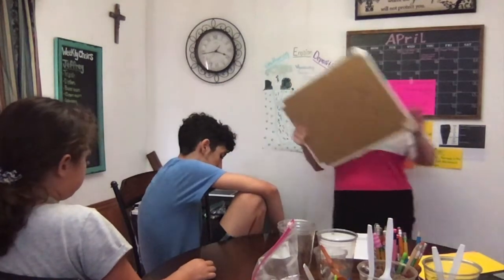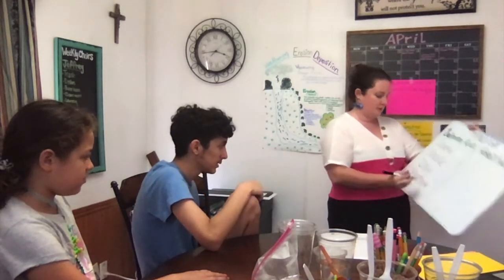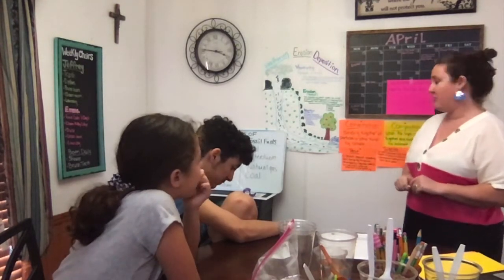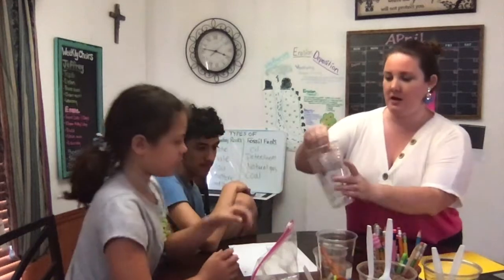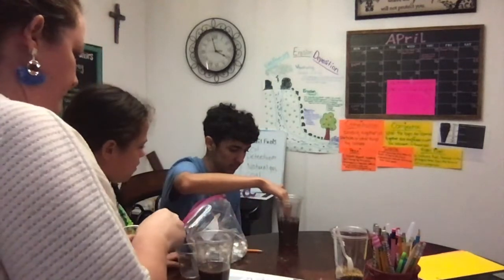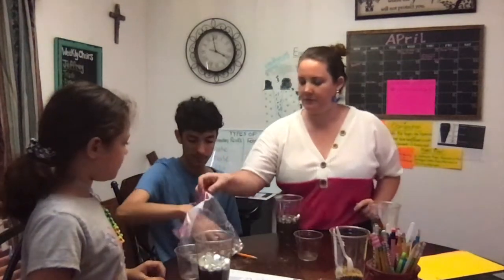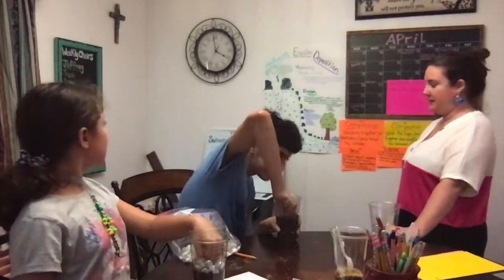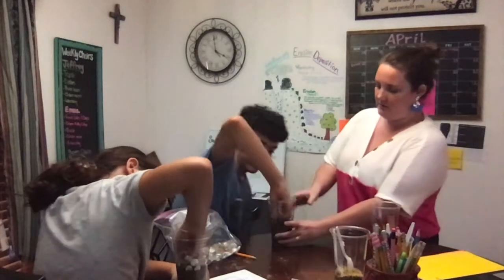Observation-5th Grade Sedimentary rocks